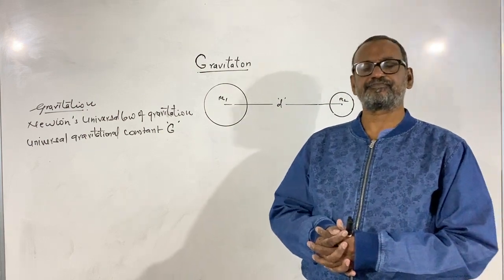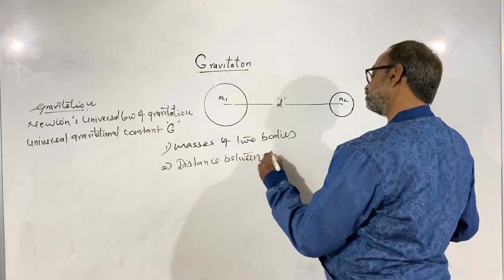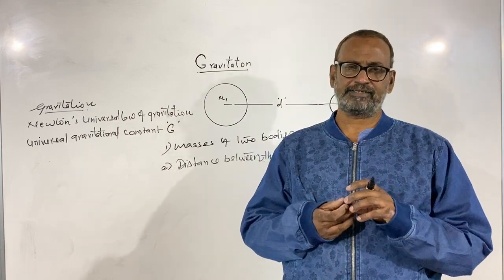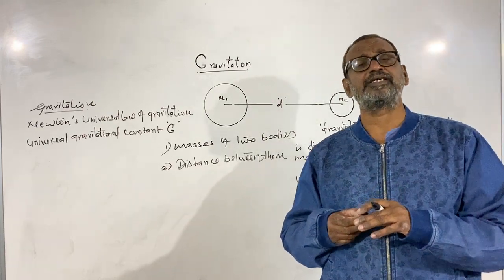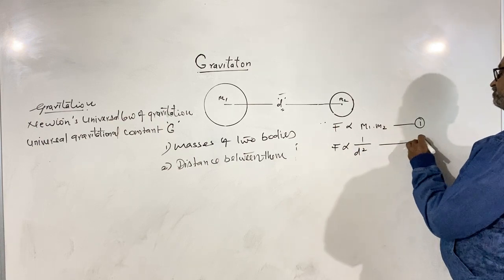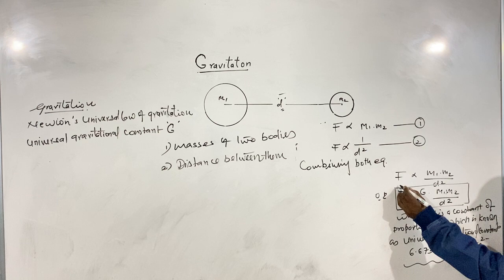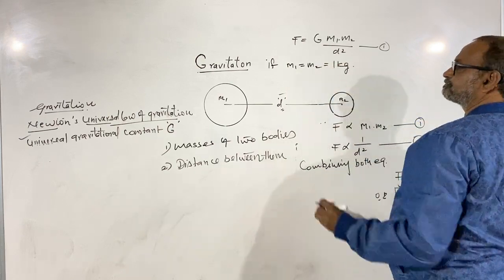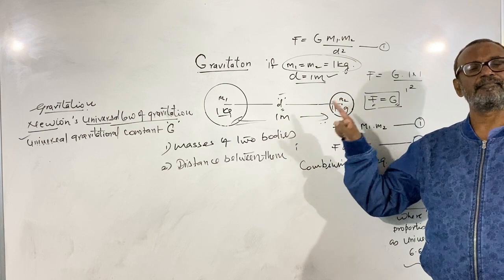Class 9th: Gravitation: Introduction to gravitation